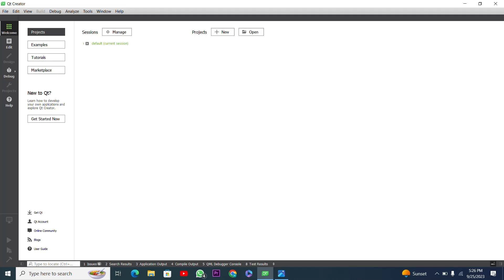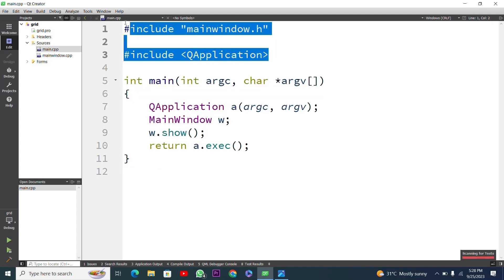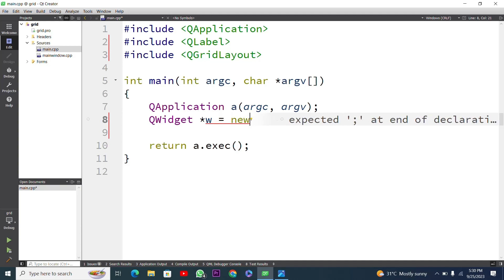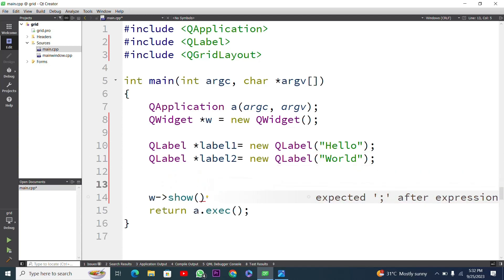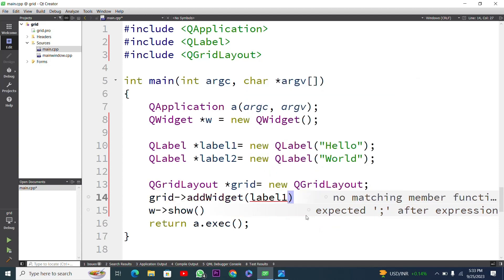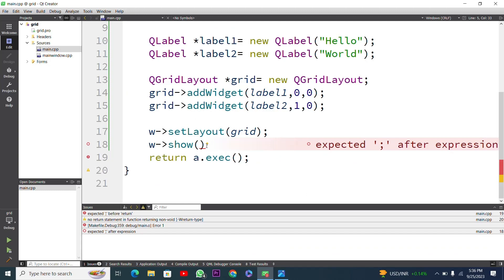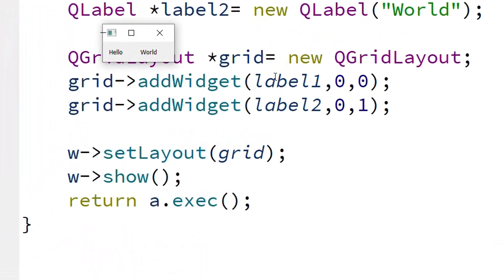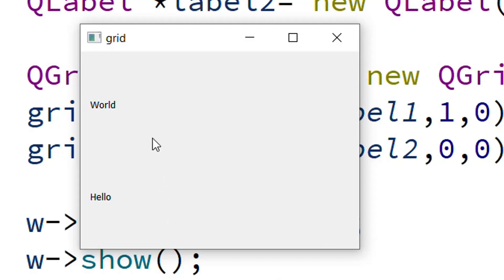Grid Layout in QT | How to Implement Grid Layout in QT using C++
In this video, I explain how to create Grid Layout in QT | How to Implement Grid Layout in QT using C++ which was created in QT using C++. In the video, I demonstrate the complete project and explain how the app works.

This is  a Complete QT Project
The Language of This video is English

Topic to be covered in this video
1)How to implement Grid Layout in QT using c++
2)How to insert values in rows and columns in QT using C++
3)How to insert data in index in QT using c++
4)How to change index number in QT using C++

Our YouTube channel focuses on programming and covers a variety of topics such as tips and tricks, coding tutorials, and more. This Grid Layout in QT | How to Implement Grid Layout in QT using C++ is just one of the many programming projects that you showcase on your channel.

Overall, Our video provides a valuable resource for viewers who are interested in learning more about app/web development with different programming languages. It's a great example of how programming can be used to create engaging and fun games/apps that users can enjoy.

If you're interested in other programming projects, I also showcase other projects on your channel such as a Car Rental System, Hospital Management, and Sales Management. These projects demonstrate the versatility of programming and how it can be applied to a variety of industries and fields.

Our channel is about Programming. We cover lots of cool stuff such as Tips and tricks, Coding Tutorials, and much more.